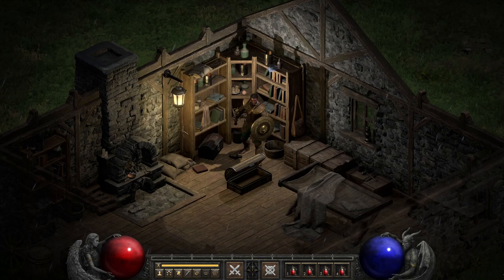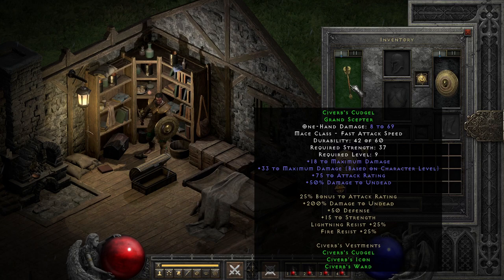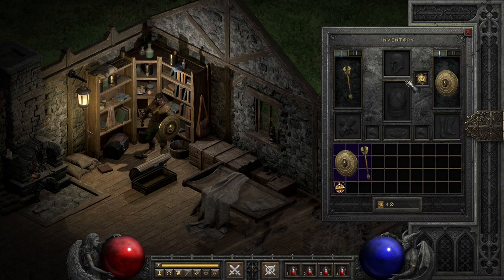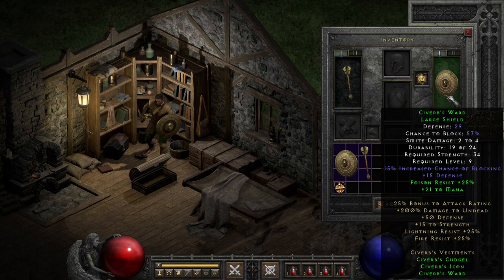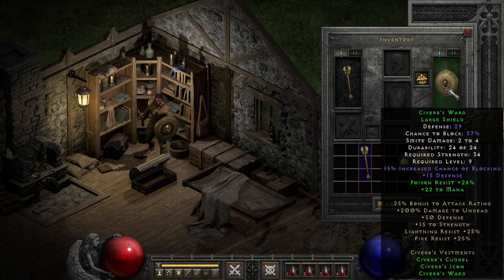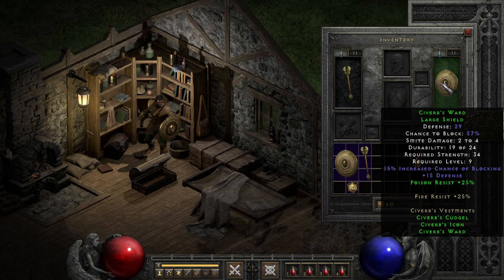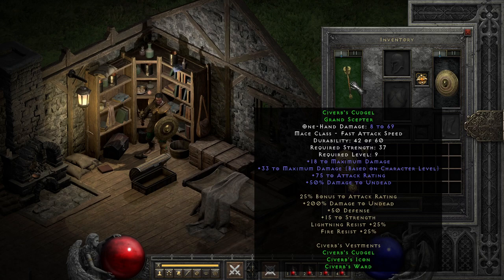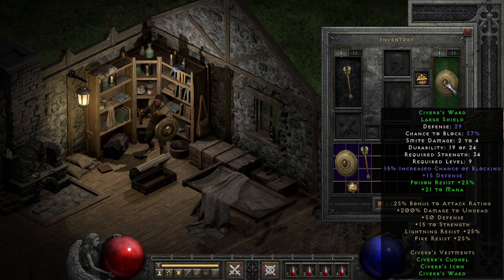No Other Set Does This - Civerb's Vestments Set Guide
Civerb's Vestments is an interesting set, despite being just a standard fare low level set - namely because it does something no other set does with the partial set bonuses - in more than one way, which is something I think more of the sets could really take advantage of for promoting more interesting use cases.